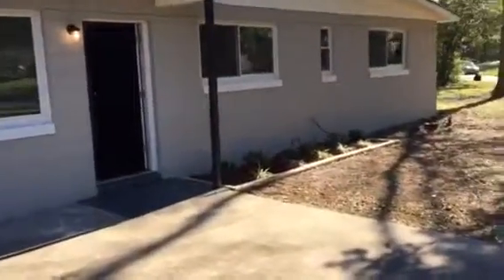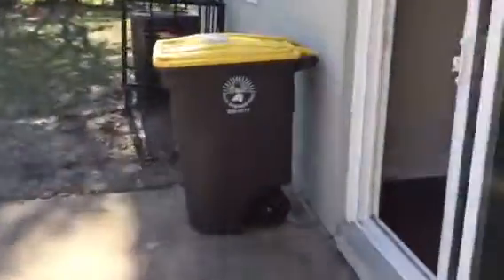Investment Property 6748 Cotton Tail Lane Jacksonville Florida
6748 Cotton Tail Lane Final Walk Video